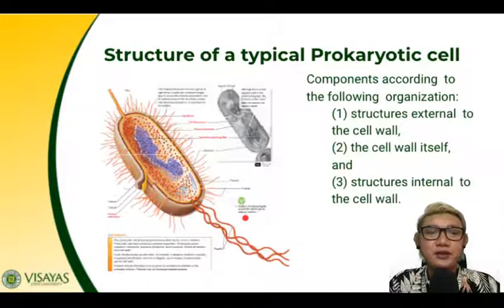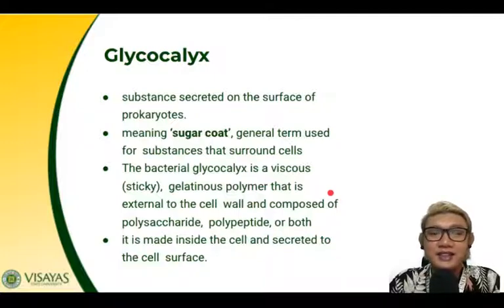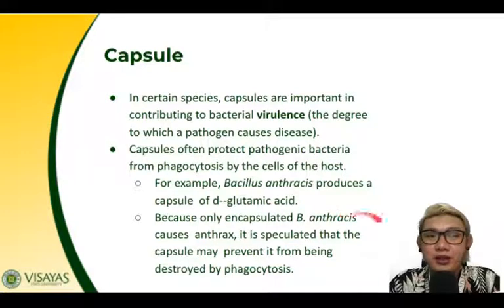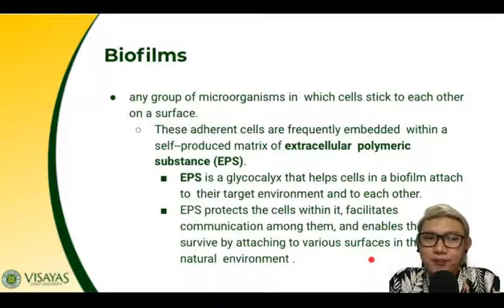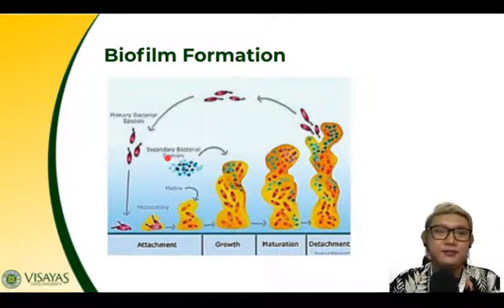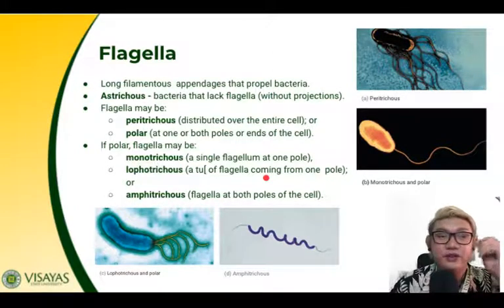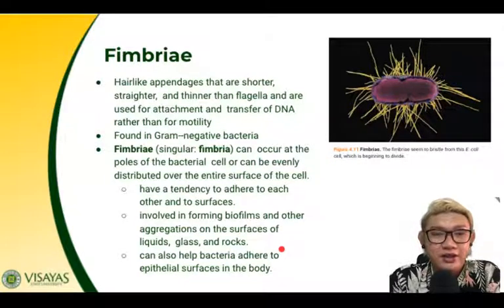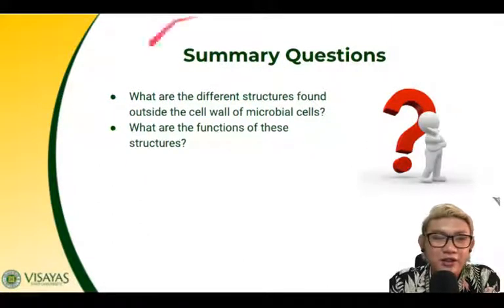Lesson 2.2: Microbial Extracellular Components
This lesson will focus on the structure and functions of the possible components that can be found outside the cell wall of bacterial cells.